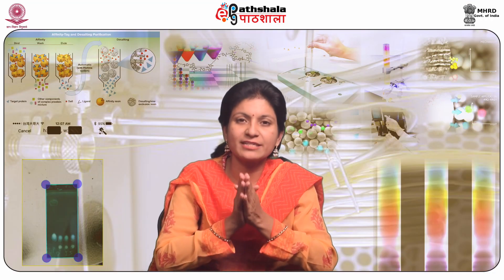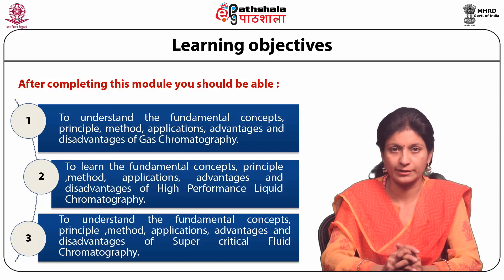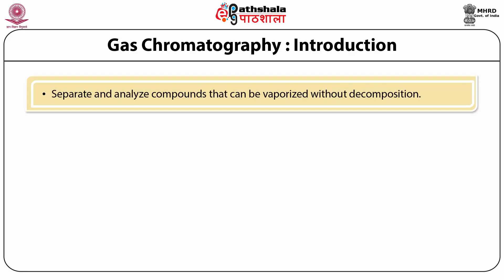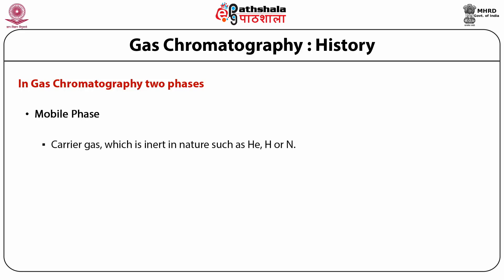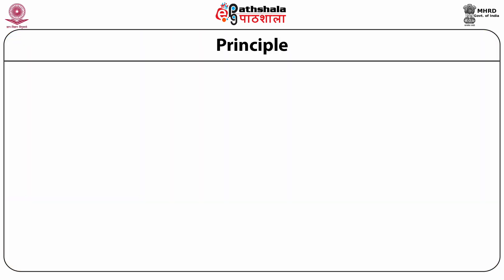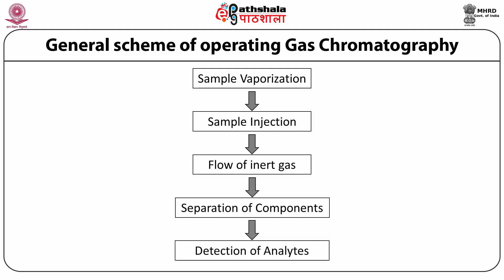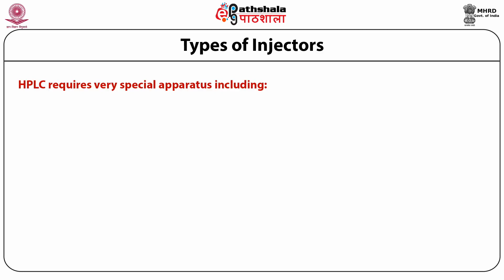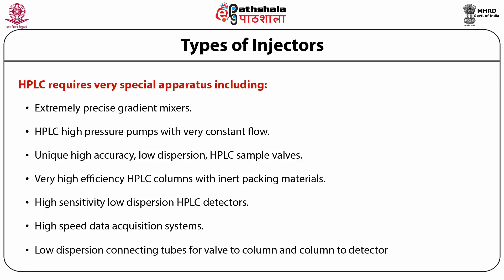Chromatographic Techniques- GC, HPLC, SCFC